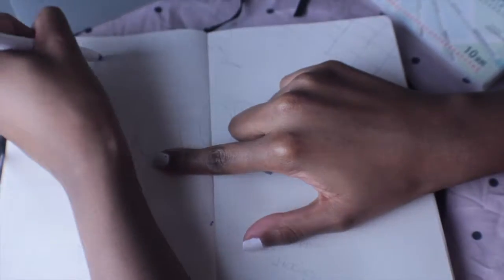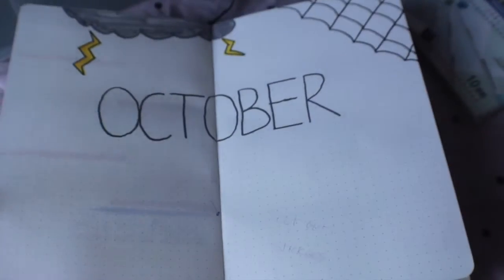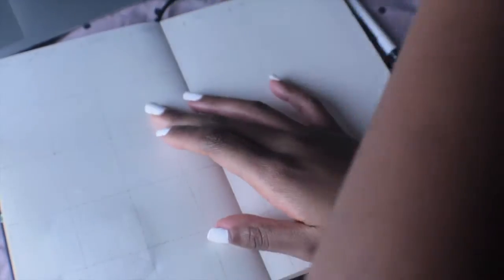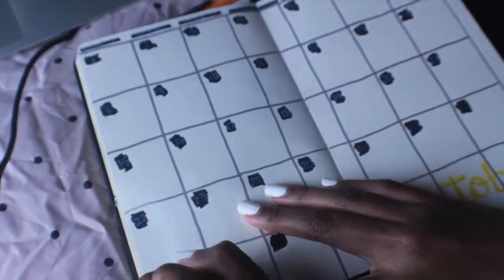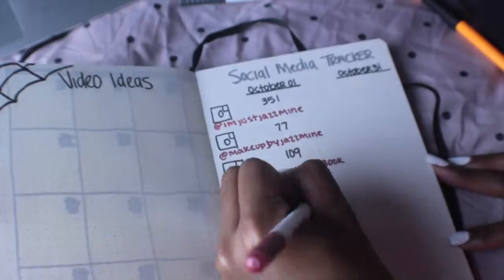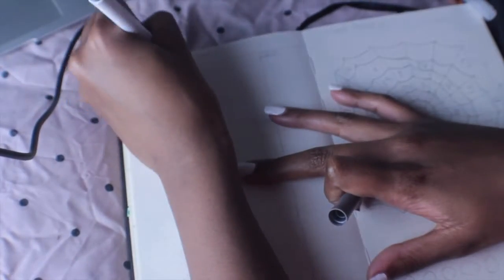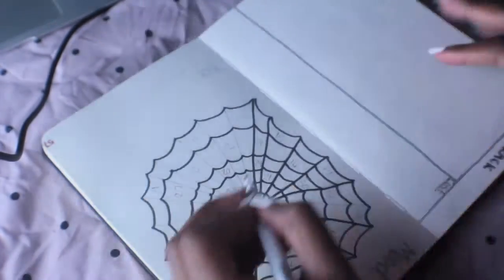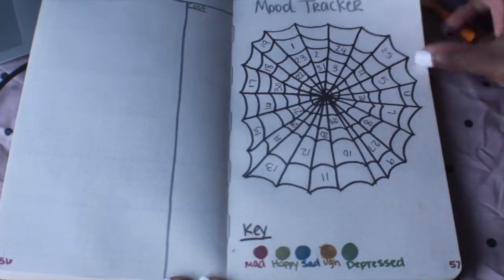October Bullet Journal Setup| October 2018| ImJustJazzmine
We're in October! Watch me setup my bullet journal for the month of October 2018.